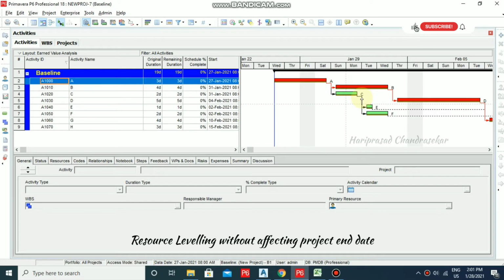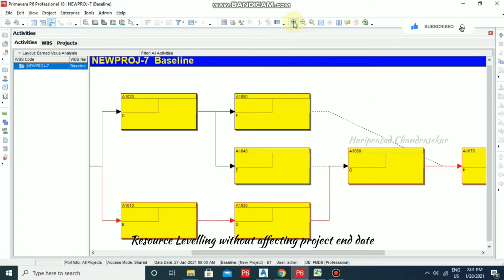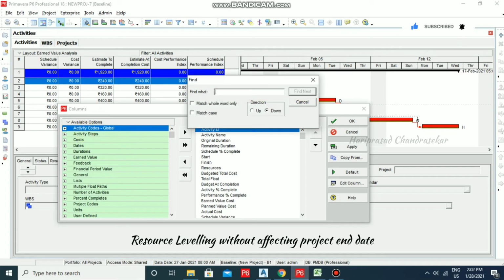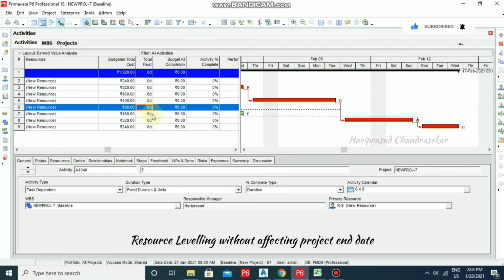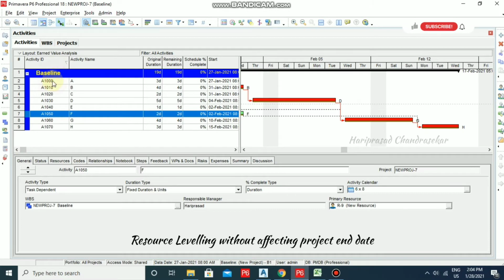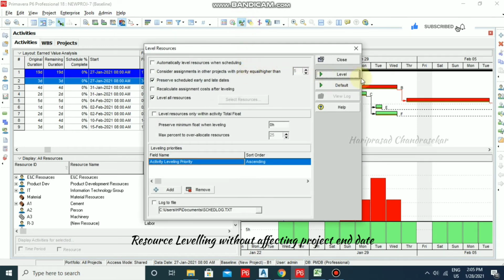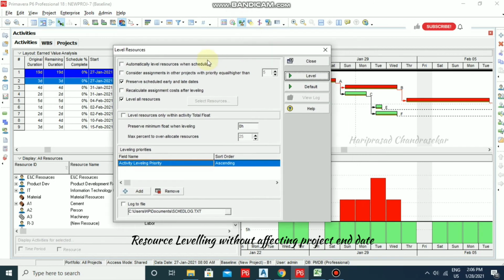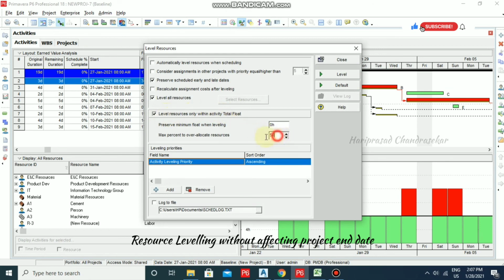Resource Levelling without affecting the project end date in Primavera P6 (Watch & Learn)